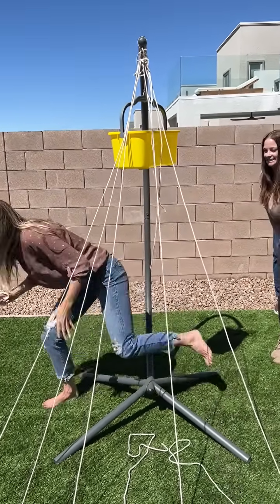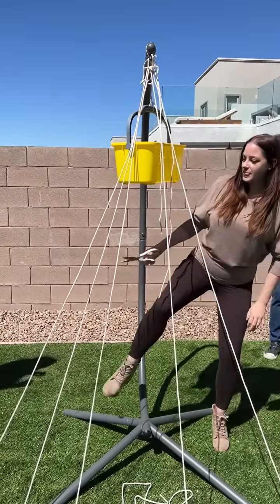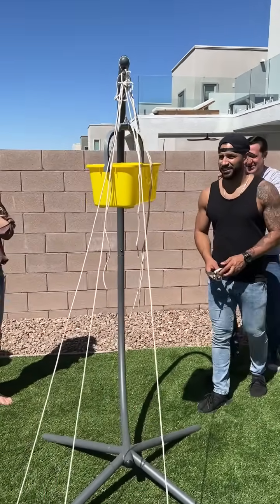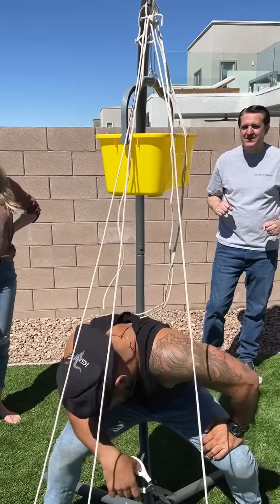This game makes me very nervous🤣🤣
🎬 This video was produced by Network Media LLC and Stacy & Tommy